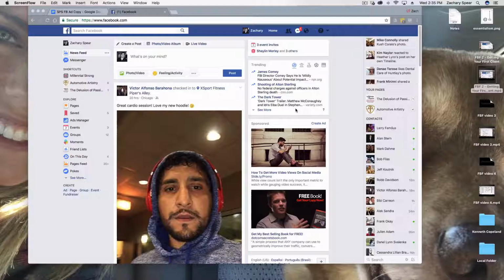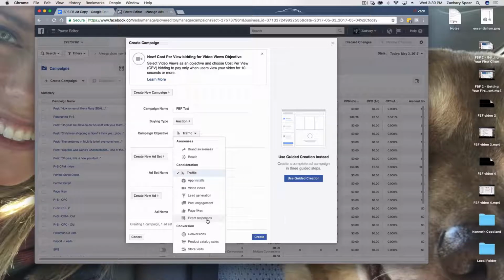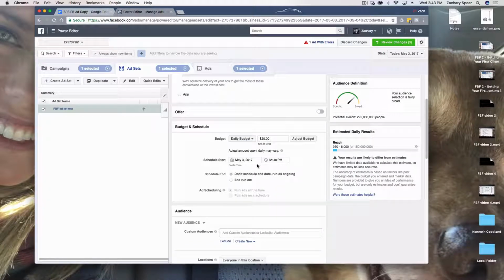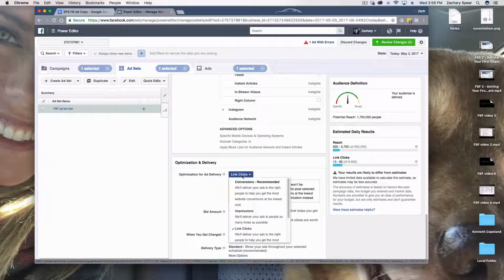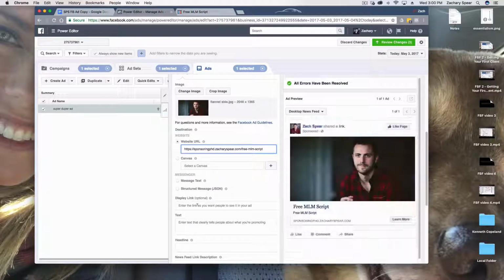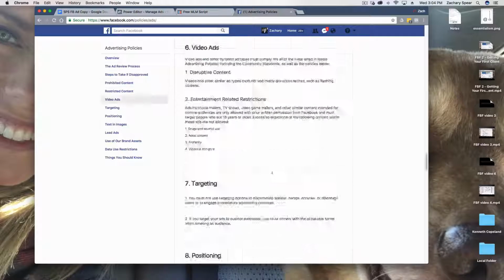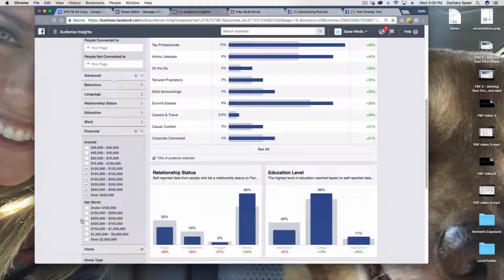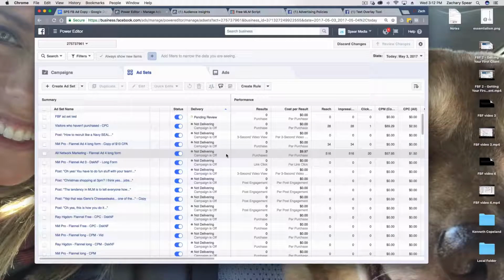Free Before Freedom - How To Set Up A Facebook Ad That Gets Results...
Well I think the title says it all...